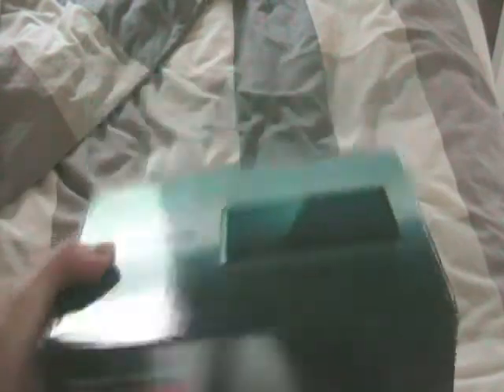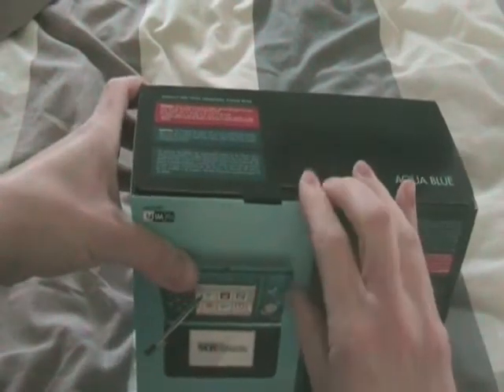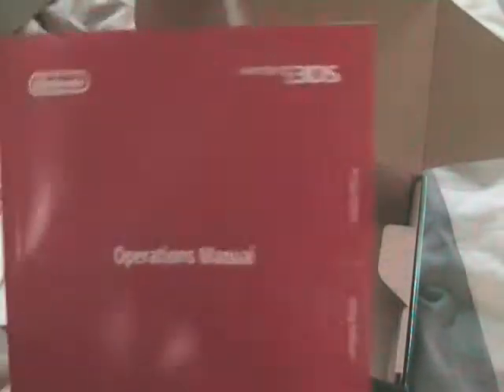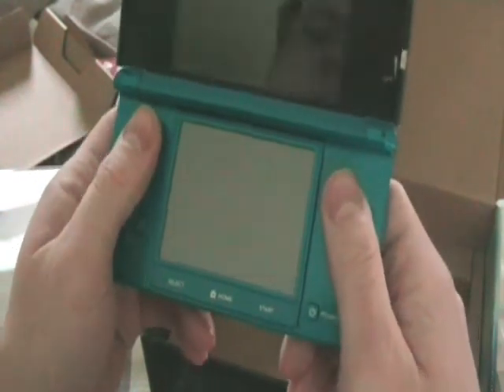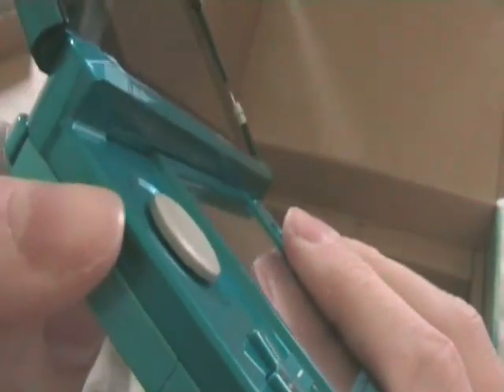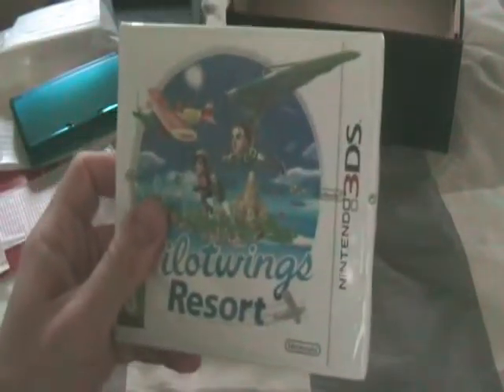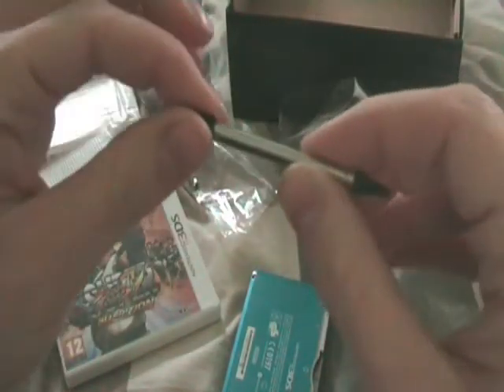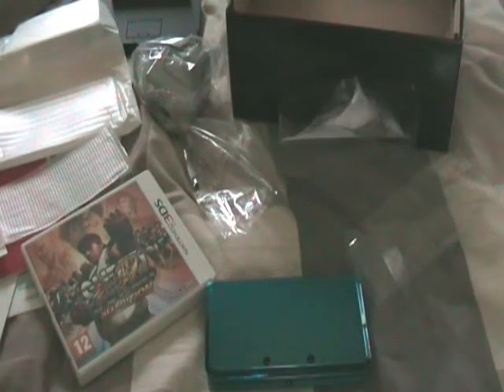Nintendo 3DS Launch UK Unboxing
I decided to wait until the next morning to do an unboxing of my Nintendo 3DS because I was so tired and I've been working during that evening before  going to the event s here is the Unboxing of the Nintendo 3DS that I've done this morning.

PS: I was still in my pyjamas because I just got out of bed LOL!